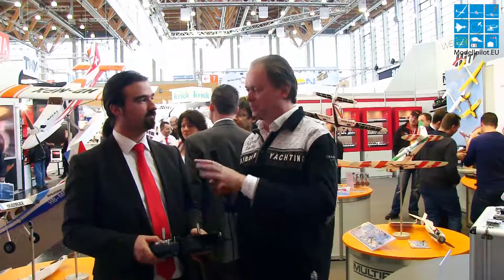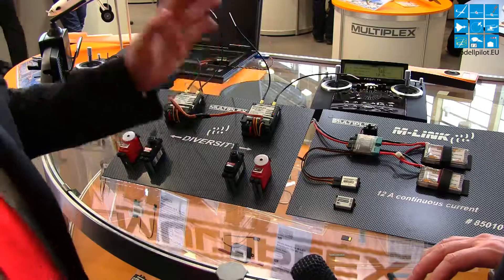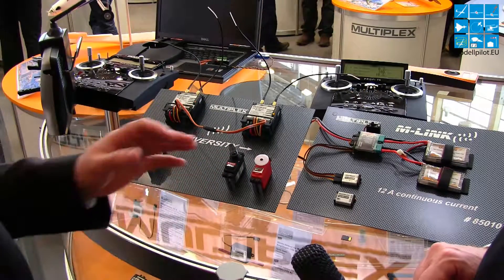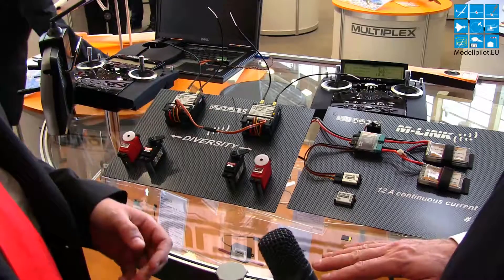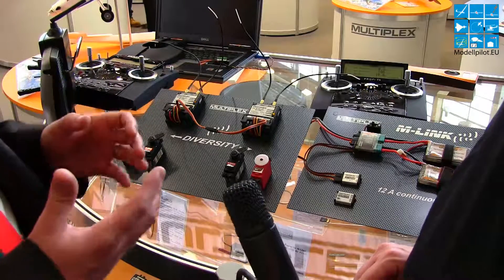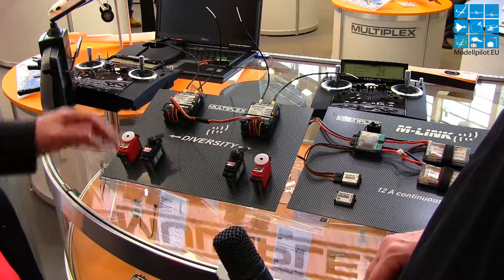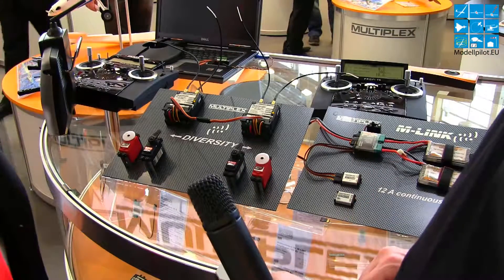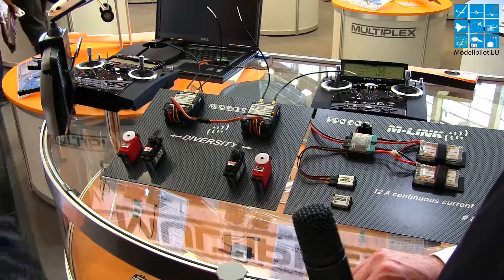PROFI TX M-LINK MULTIPLEX INTERVIEW PASCAL CHOQUET TOY FAIR NUREMBERG 2014 (English)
PROFI TX M-LINK MULTIPLEX INTERVIEW PASCAL CHOQUET TOY FAIR NUREMBERG (English)

Die jährliche Spielwarenmesse (The International Toy Fair) fand in Nürnberg für Fachbesucher statt. Modellpilot.EU war vor Ort und traf viele Aussteller mit Rang und Namen aus dem Modellflug und Modellbau. Spannende Interviews, mit der Vorstellung zahlreicher neuer Produkte, stellen wir Ihnen vor.